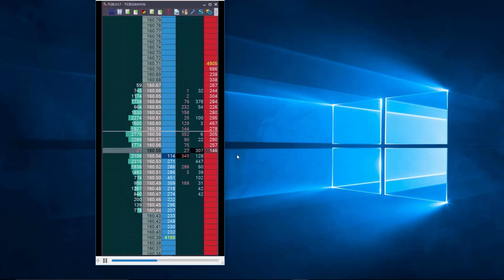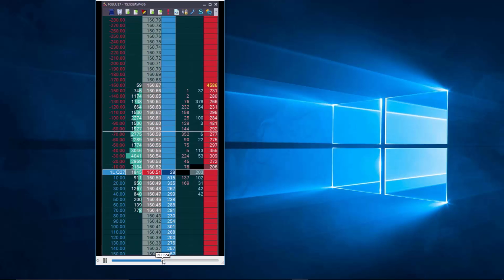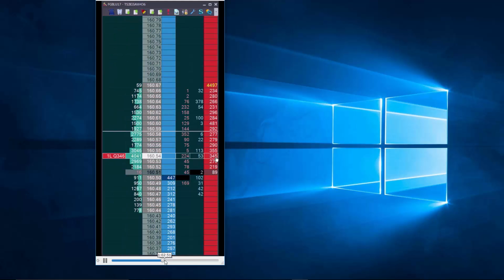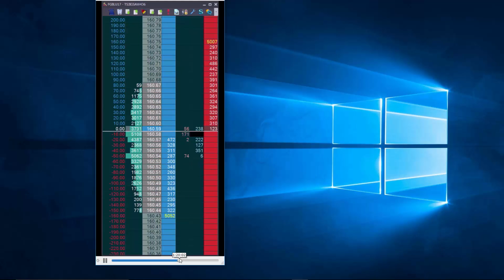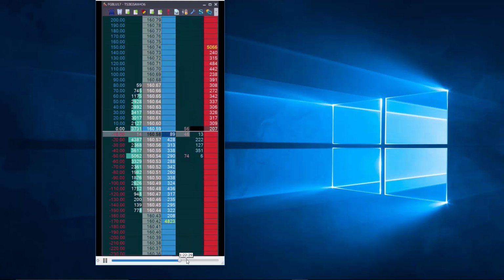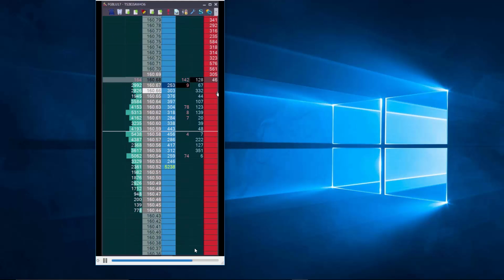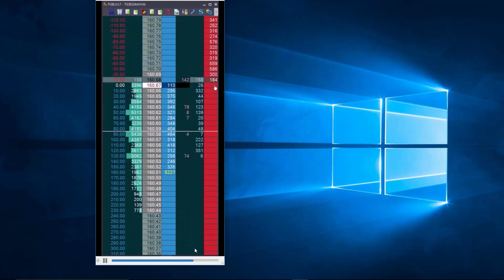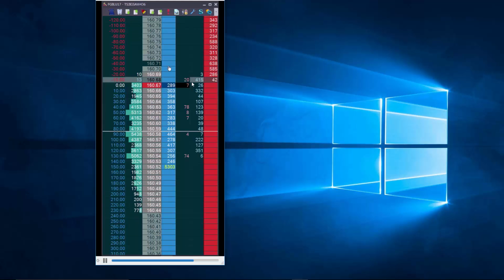Video Review - Prop Shop Trading Drill #1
Recording video of the trading session and reviewing your trades will accelerate the learning curve when completing these trading drills.  In this video we go over trades taken in a Bund session and discuss a few ideas for those new to the DOM of things to look / listen out for in the order flow and price action. Risk Disclosure: Futures and forex trading contains substantial risk and is not for every investor. An investor could potentially lose all or more than the initial investment. Risk capital is money that can be lost without jeopardizing ones’ financial security or life style. Only risk capital should be used for trading and only those with sufficient risk capital should consider trading. Past performance is not necessarily indicative of future results.